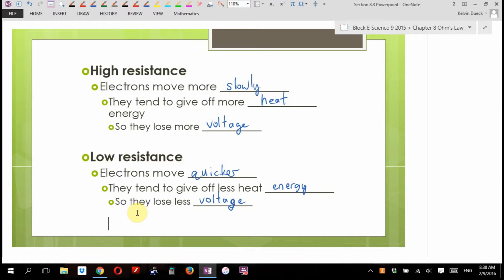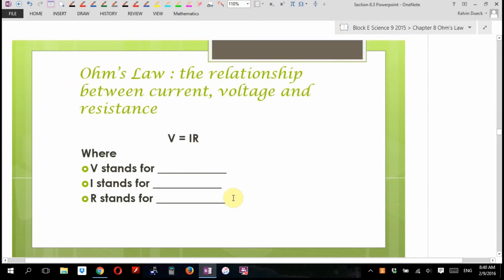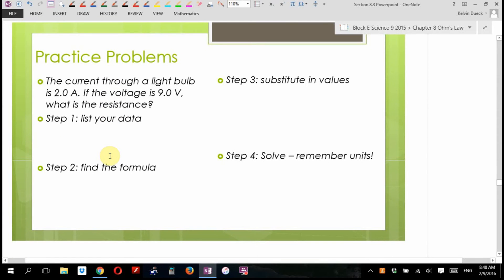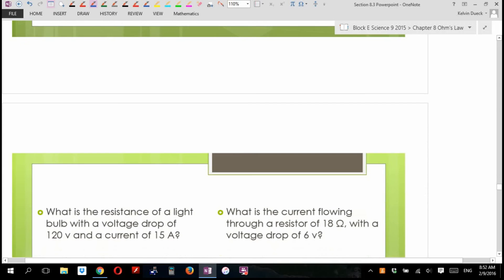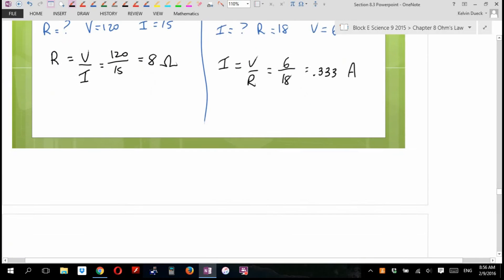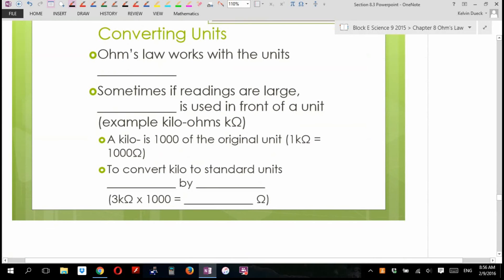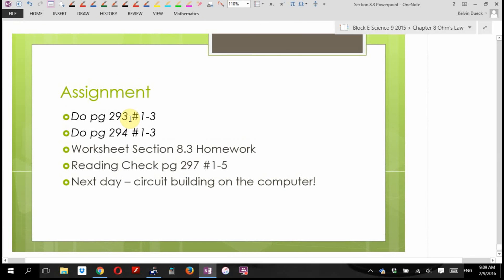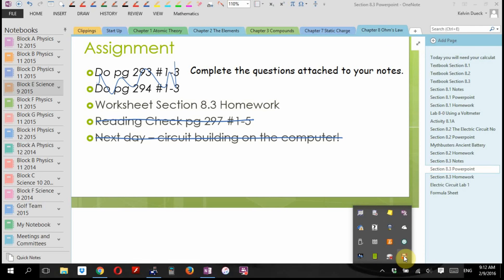Science 9 Section 8.3 Ohm's Law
Mr. Dueck's lessons! and click on the subject headers along the top of the page.